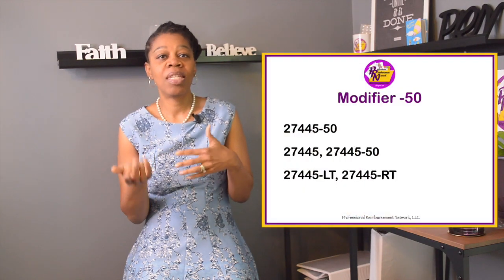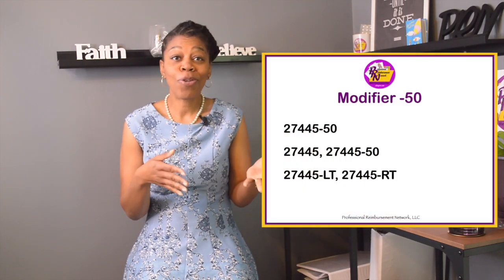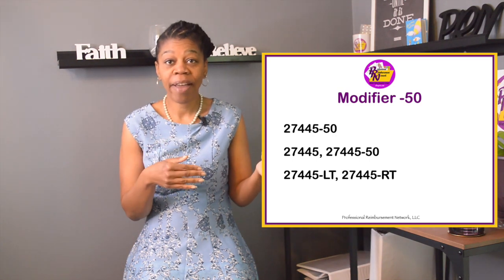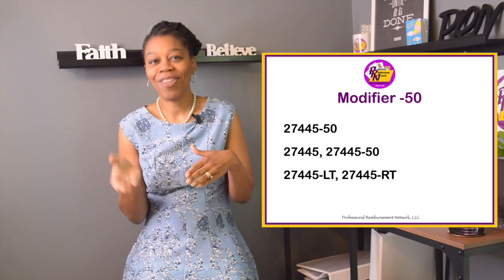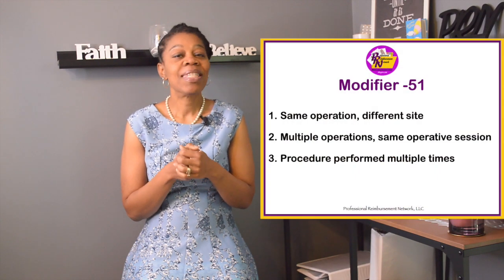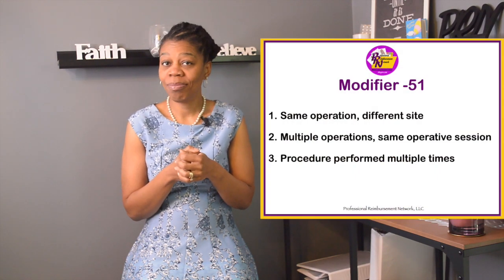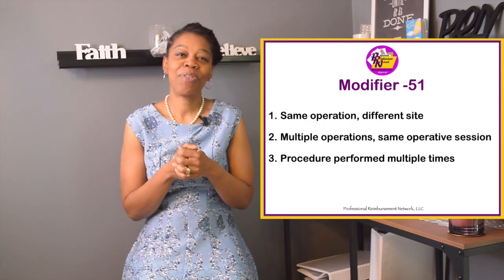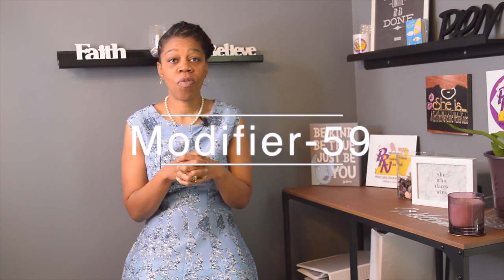Missed Coding Concepts | Modifiers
Let’s get an understanding of some modifiers.
Basically, modifiers let payers and others know that there are special circumstances that may impact and affect payment.  Let’s look at three instances where modifiers are used for surgical procedures: bilateral procedures, multiple procedures, and distinct procedural service.

✅ For more information on our online medical coding course